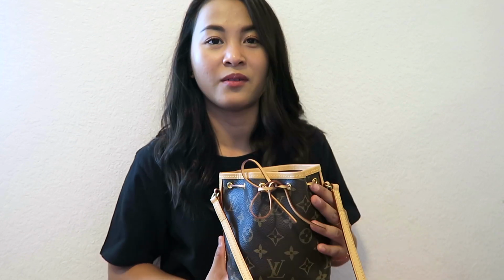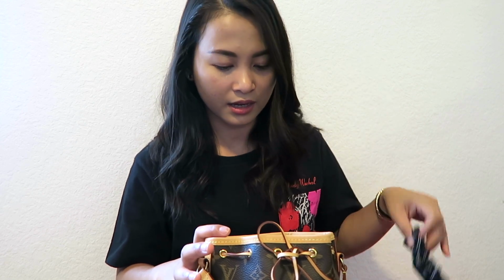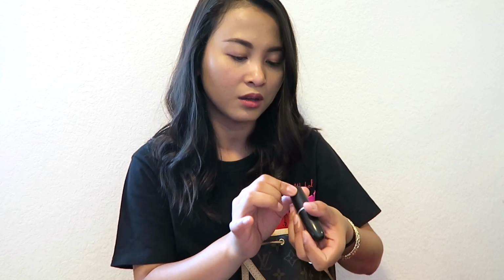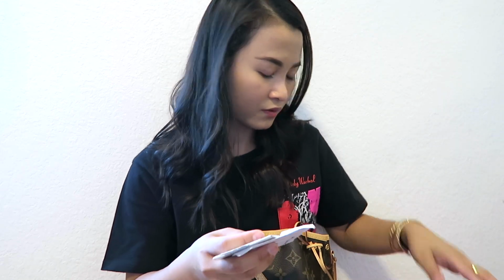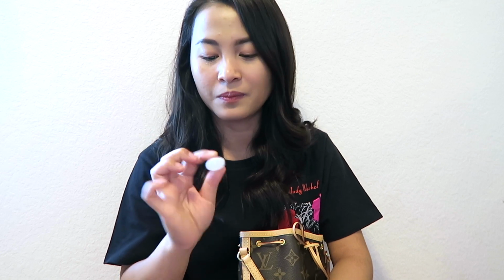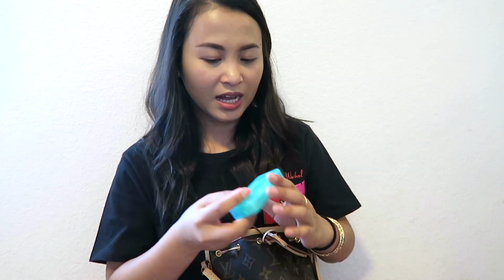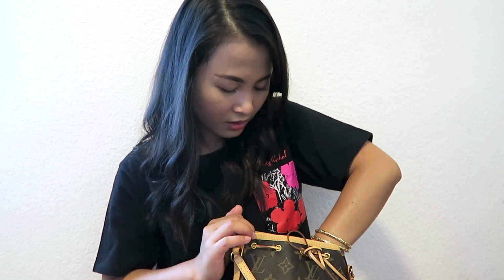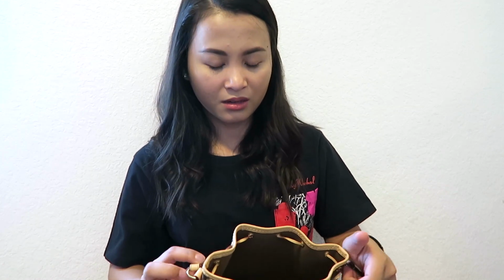What's in my bag? Louis Vuitton Nano Noe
Hey everyone!

SHOP

SONG

On the Way by Vlad Gluschenko